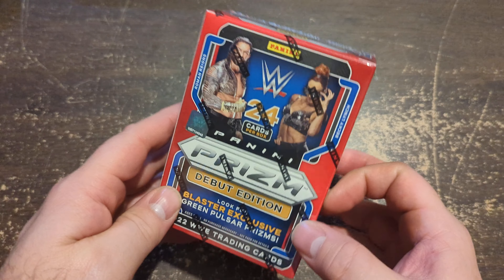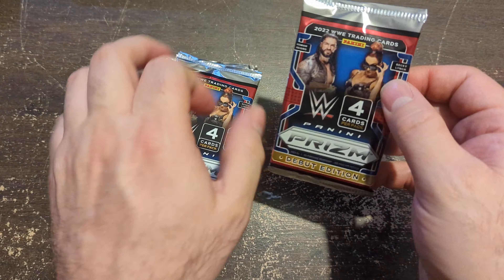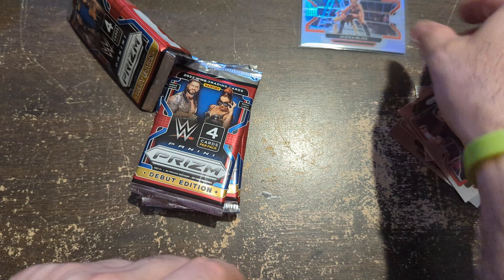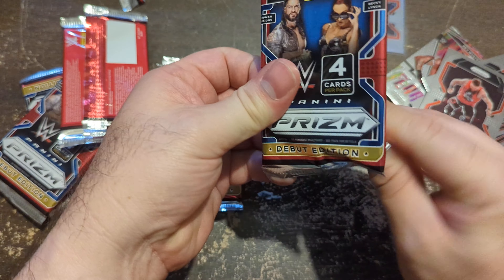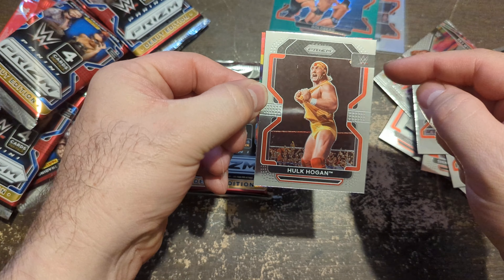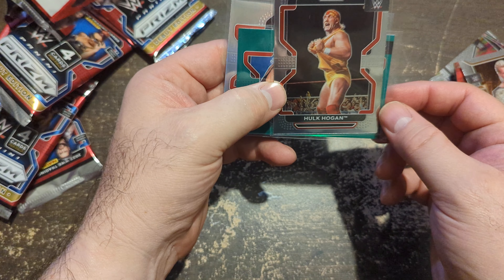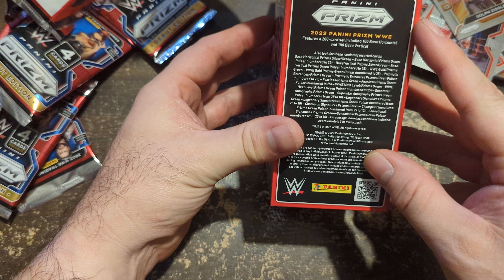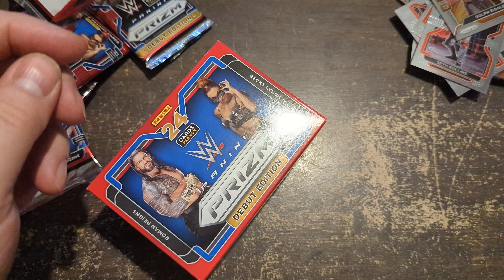2022 WWE PRIZM Wrestling Blaster Box Opening From Walmart 🔥🔥A Blissful Discovery 👀